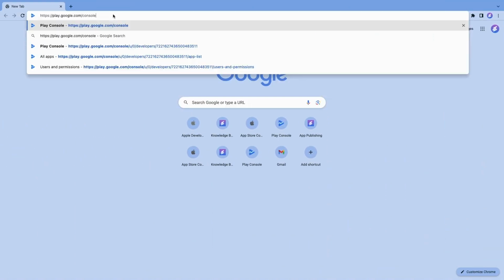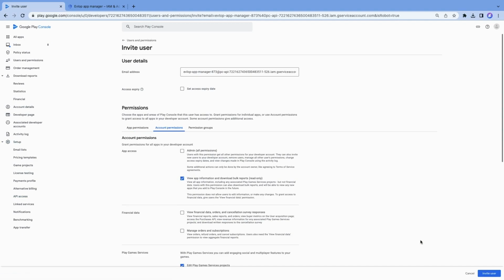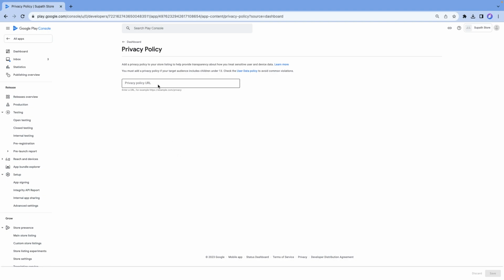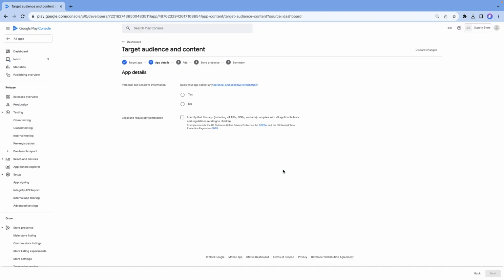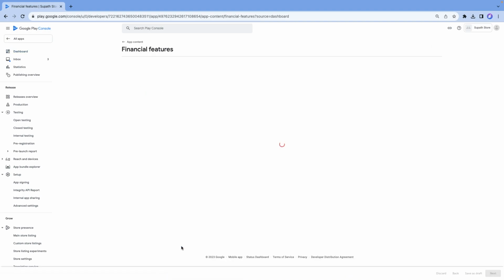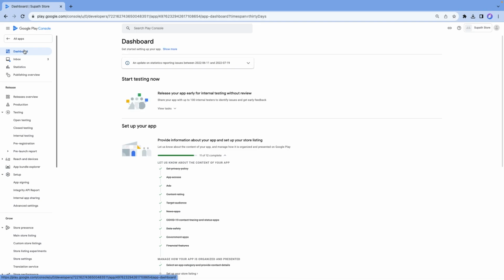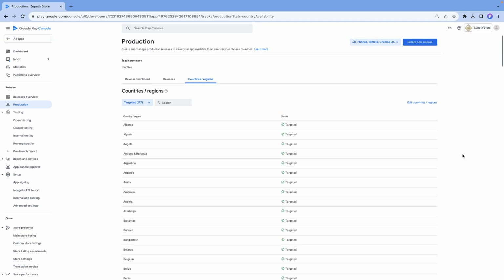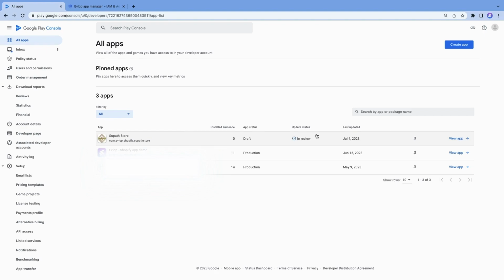How to Publish an App to the Google Play Store Using Evlop | 2023 latest update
Step-by-step tutorial on how to seamlessly publish your mobile app to the Google play Store using  Evlop. Navigating the App Store's submission process, we've got you covered. Whether you're a seasoned developer or just getting started, this guide will ensure your app goes live without a hitch.

What is evlop?
Evlop is a mobile app builder specifically designed for Shopify store owners. It enables users to effortlessly transform their Shopify websites into conversion-oriented mobile apps within just 60 minutes, without the need for any coding or design expertise. With its user-friendly interface, Evlop offers a range of features including real-time updates, push notifications, no-code smart blocks for easy customization, and multi-language & multi-currency support to cater to a global audience. Rated highly on the Shopify App Store, Evlop streamlines the app creation process, ensuring a seamless transition from a Shopify store to a fully functional mobile app.